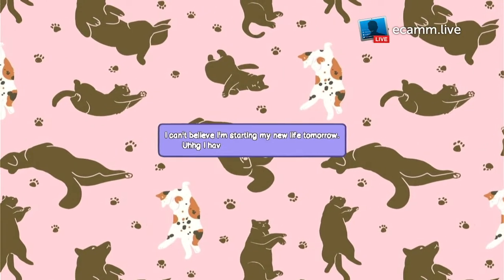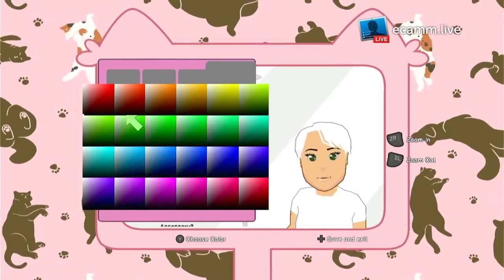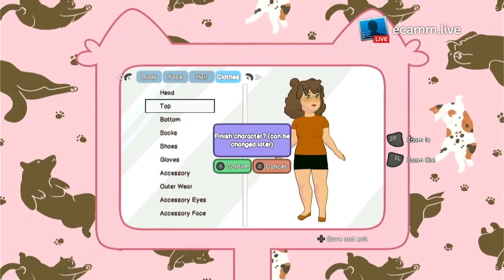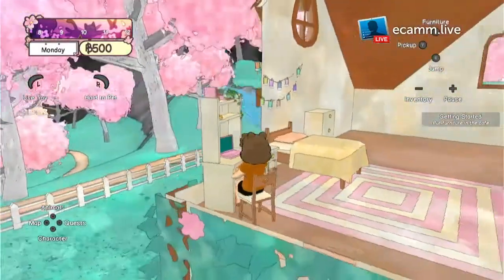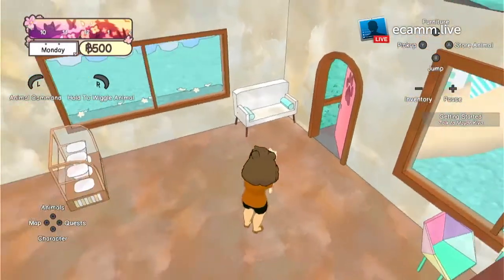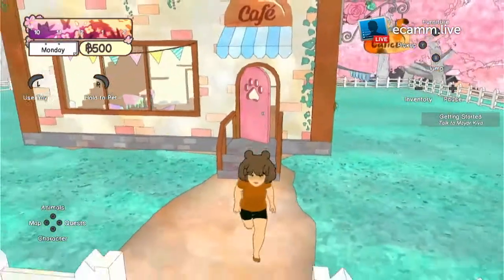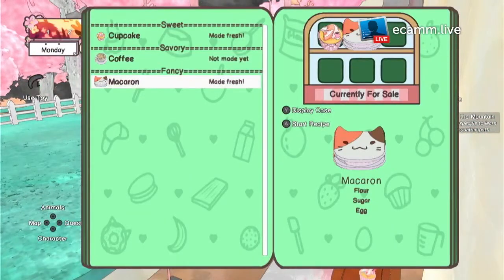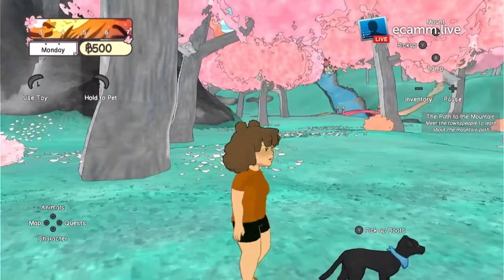Play With Me: Calico on Nintendo Switch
Creating my character and adopting animals on Calico.